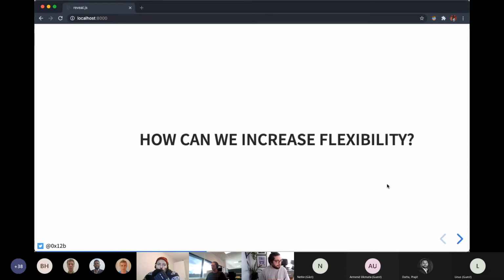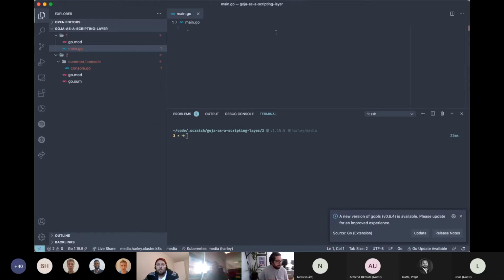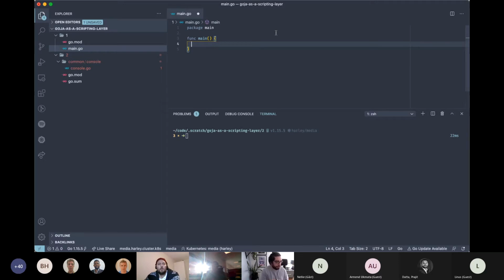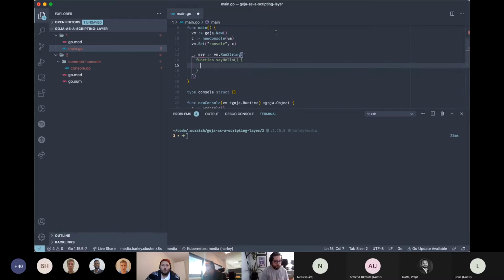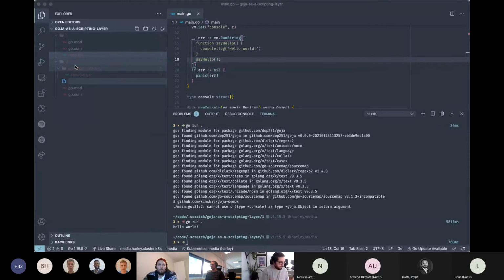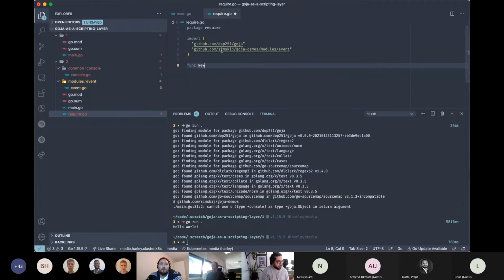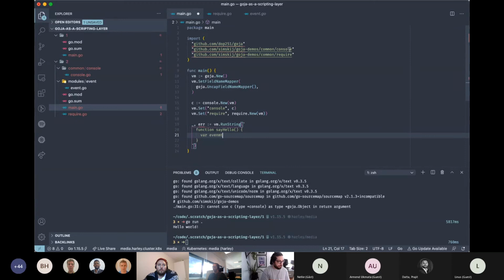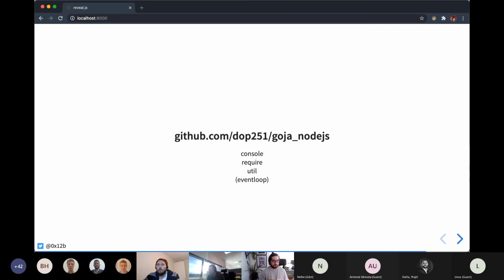Online Golang Conf 2021 : Using goja as a scripting layer for go applications | Simon Aronsson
Talk Title : Using goja as a scripting layer for go applications

Simon Aronsson, Developer Advocate at k6

Abstract:
When we built k6, we knew from the get-go that the tool performance would be a primary concern. Because of this, we opted for using go for the core and goja, and by extension javascript, as our scripting layer. This choice has mostly come with advantages, but also some trade-offs in comparison to writing it in pure NodeJS. During this session, we’ll share how that turned out and the lessons we’ve learned.

Speaker bio:
Simon is a gopher, developer advocate, open-source maintainer, and GDG organizer from Sweden. He has about 10 years of experience working in tech as a full-stack dev, ops engineer, tech lead, and architect. During the last couple of years, He’s put a *lot* of time into DevOps practices, cloud development, automation, and creating highly efficient, self-organizing teams.